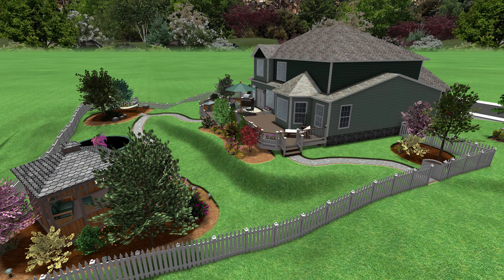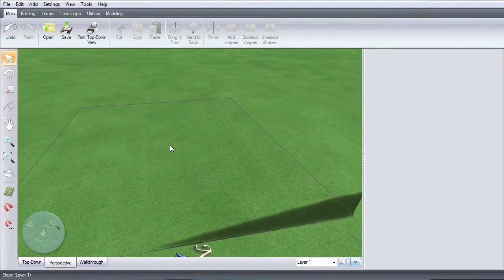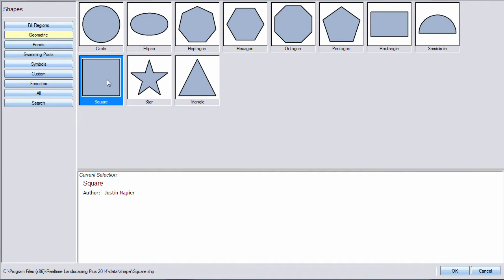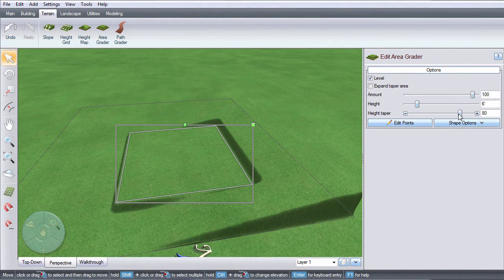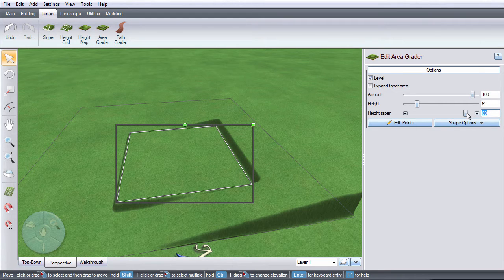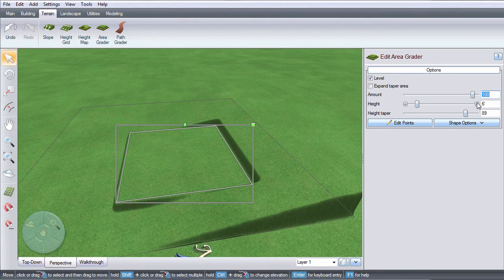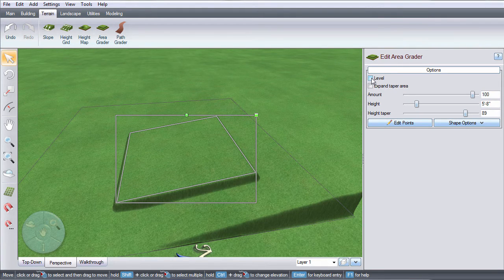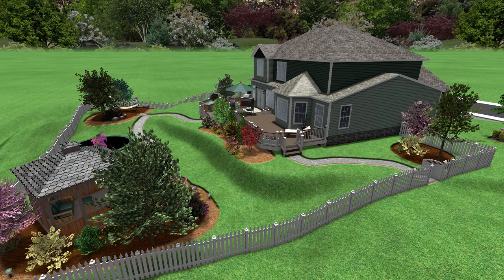Realtime Landscaping- Area Grader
This video will show you how to add an area grader to your terrain. This tool is especially useful for leveling a portion of uneven terrain, For example, a level spot for the foundation of your house.